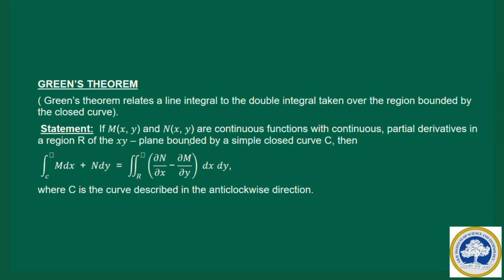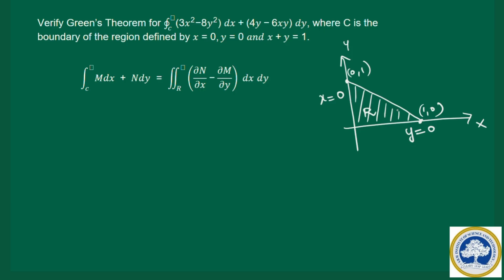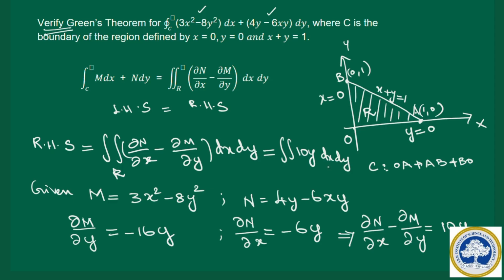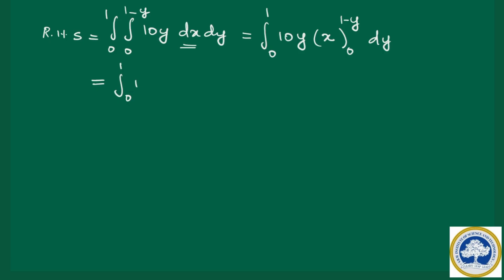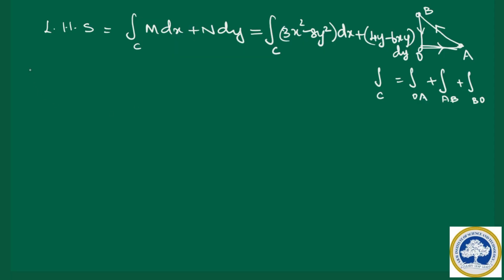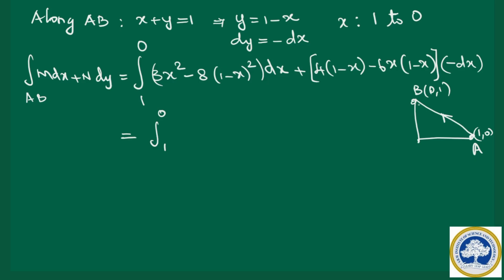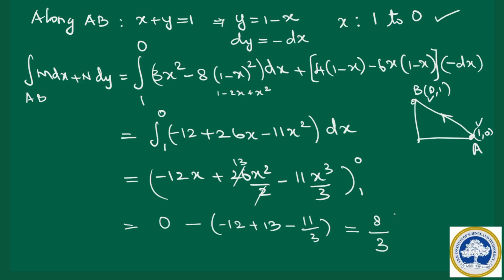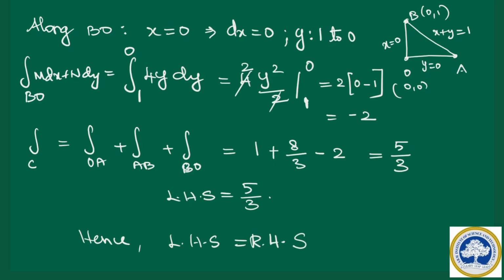Green’s Theorem-Vector Integration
Green’s Theorem is a fundamental result in vector calculus that relates a line integral around a closed curve to a double integral over the region enclosed by that curve.